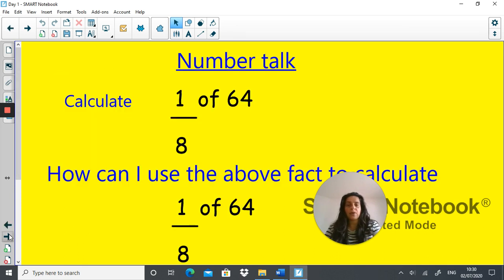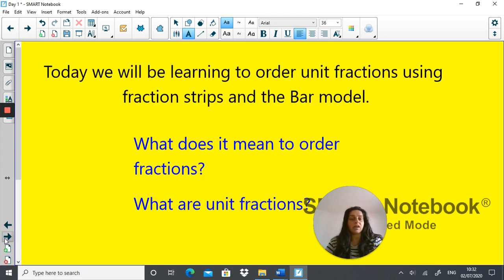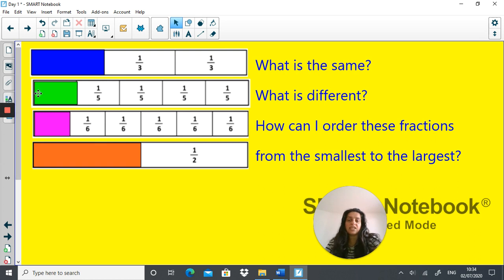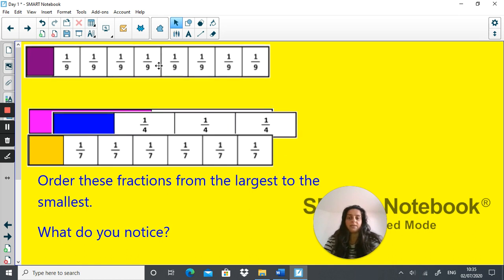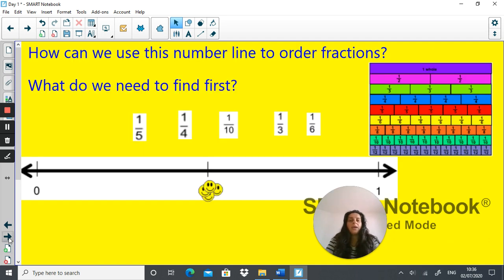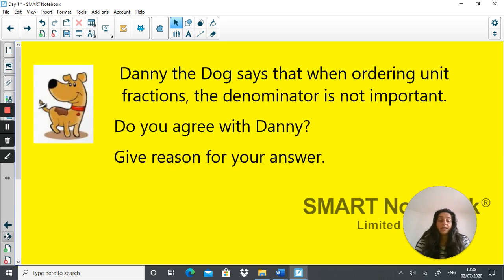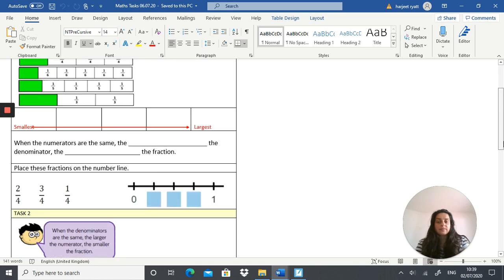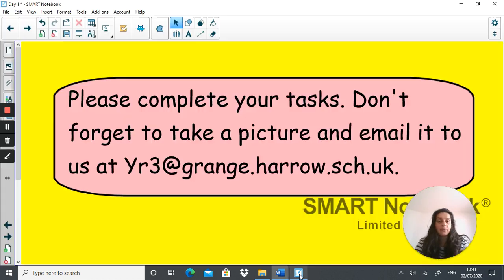06 07 20 Year 3 Maths - Ordering Unit Fractions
Monday's Maths lesson for Year 3. Make sure you take a photo of your work and email it to so your teacher can see and award you Class Charts points! You may also earn an Emerald or Gold certificate!